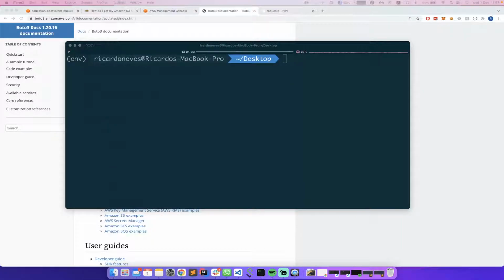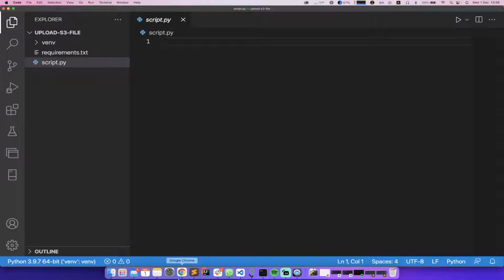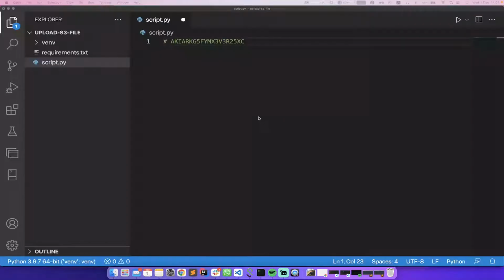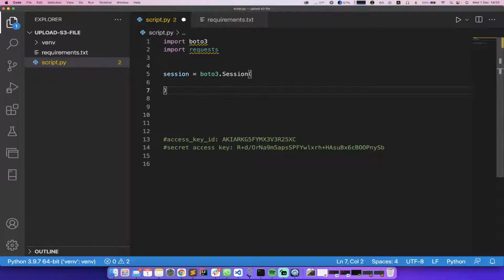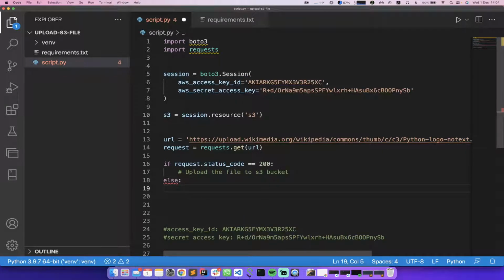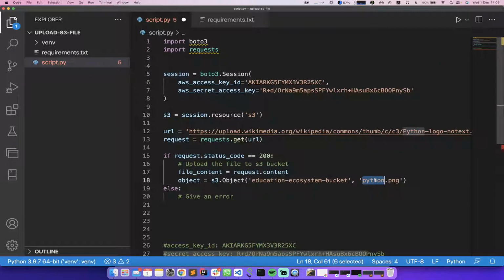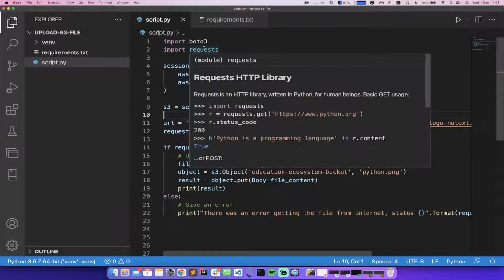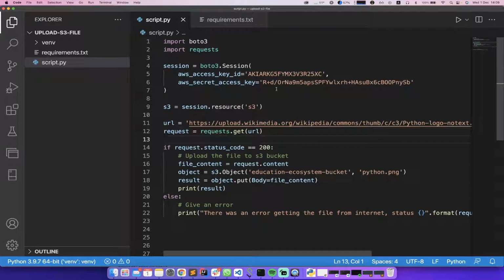How To Upload A File To S3 Without Creating A Temporary Local File?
In this tutorial, you will learn how to upload a file to S3 without creating a temporary local file.
In this video, we are going to first create an Amazon S3 Access Key ID and
Secret Key so that we can communicate with from our python script with AWS.
Next, we are going to create a python script that uses the boto3 package to
communicate with AWS. This script will download an image from the internet
using the requests package, save it on memory, and upload it directly to a given s3
bucket using the  Access key ID and Secret Key that we configured in the
beginning.